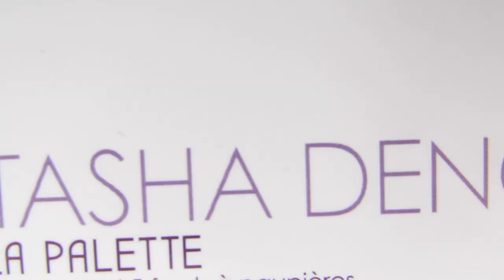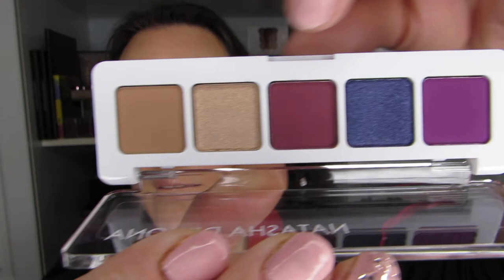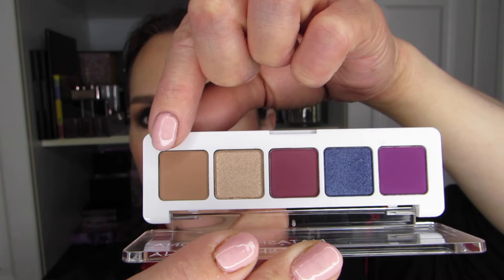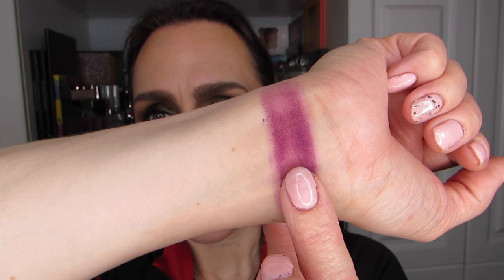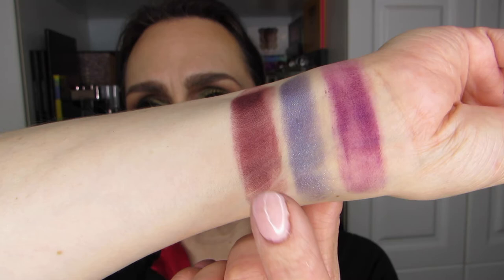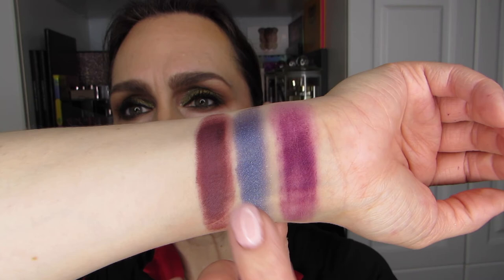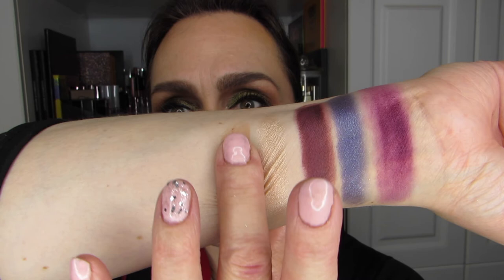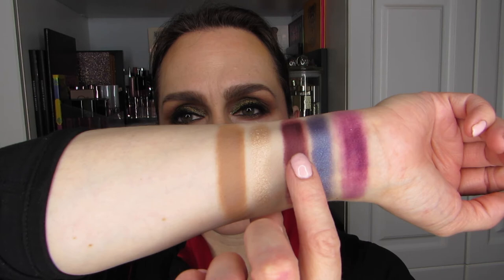Swatches — The Natasha Denona Mini Lila Palette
Today, I’m swatching the Natasha Denona Mini Lila palette. And I’m swatching it now because it was one of my last purchases of 2019 and I want to introduce it sooner than later!

If you want to see more of these types of videos, please hit the thumbs up button, and if you like the content on this channel and you’re not subscribed…let’s do this! ;)

XOXO

Hélène

Products mentioned in this video: eye shadow, palette, colourful, shimmer, colorful, Natasha Denona, mini, Lila,  5-pan, five pan

Makeup & Skin Care:

Skin Care: Pixi Glow Tonic, OLEHENRIKSEN Truth Serum, Algenist Genius Cream

Makeup:

Face: Make Up For Ever Step 1 Smoothing Primer, Smashbox SPF 30 CC Cream in Light, Annabelle Highlighter Drops in Aurora, Fit Me 010 and Rimmel Stay Matte Powders, Cover FX Contour palette in N Light (1 - 4) for contour, concealer and highlighter, NARS Liquid Blush in Dolce Vita, Artist Couture Coco Bling Highlighter

Eyes:
Primer: Urban Decay Sin, Make Up For Ever AQUAXL in M-56 and Benefit Hoola Lite to set
Quad of the Month 1 for 2020: Cat Eye in crease and on lid and lower lid as a base, Outlaw on entire movable lid (upper and lower), Benefit Dandelion Twinkle Highlighter on brow bone
Liner: Urban Decay Zero on upper water line, Urban Decay Stash on lower lash line / water line, Stila Stay All Day WP liner on upper lash line
Mascara: Hourglass Caution
Brows: Sephora Brow Wax in Medium Brown & Anastasia (ABH) Clear Brow Gel
Setting Spray: Maybelline Master Fix

Lips: Becca Lip Topper Gloss in Opal x Jade

Nails: Tutu by Ciaté London & Silver Fever (ring finger topper) by Sephora

Hélène Massicotte
UW 810705
RPO MARION
Winnipeg, Manitoba
Canada
R2H 2B1